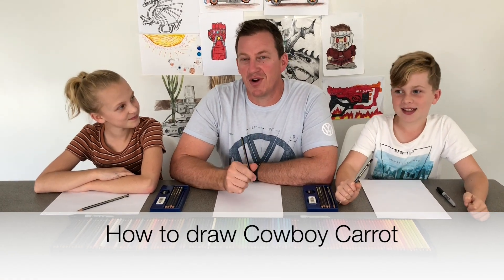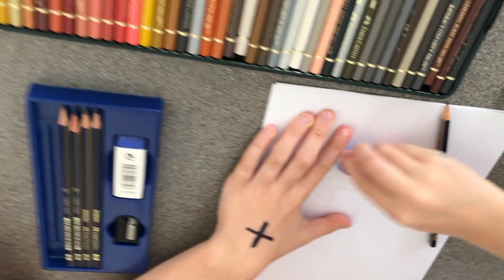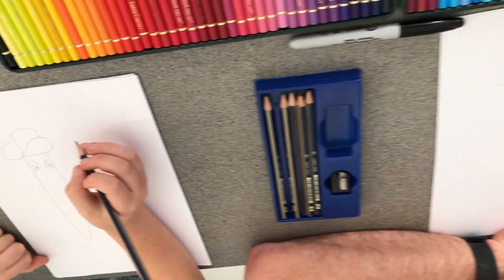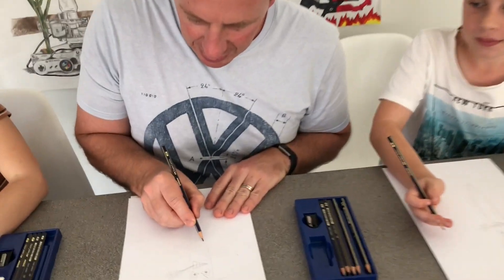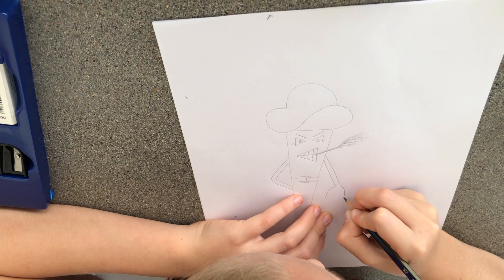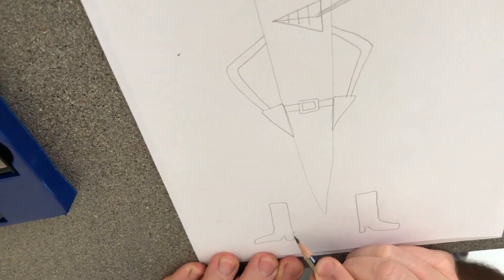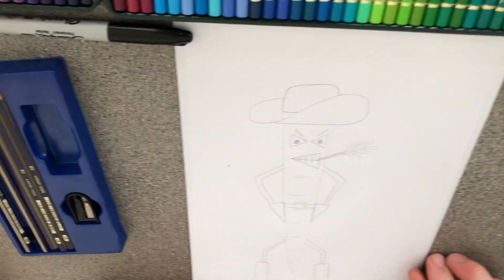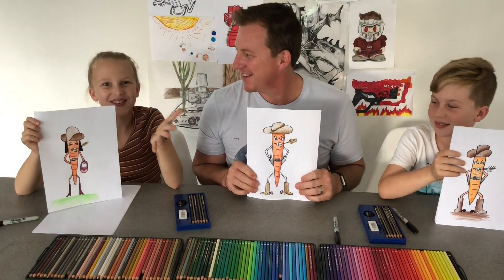How to draw Cowboy Carrot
This video is about how to draw Cowboy Carrot